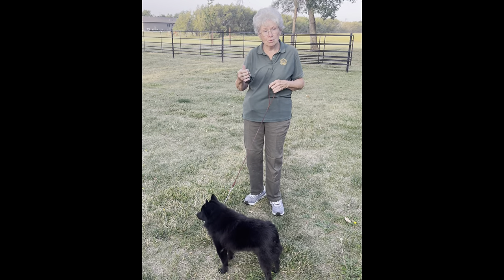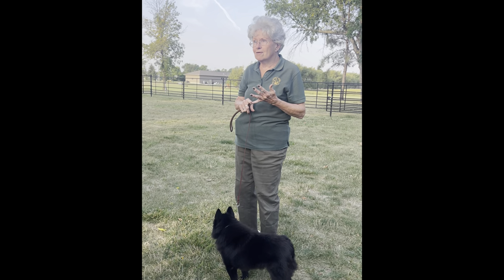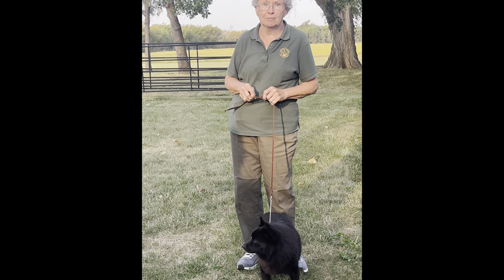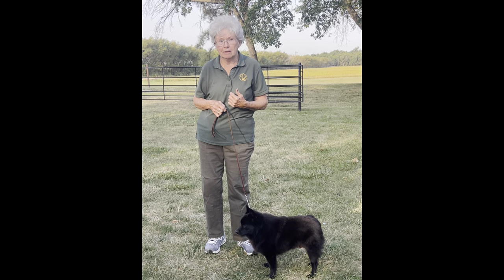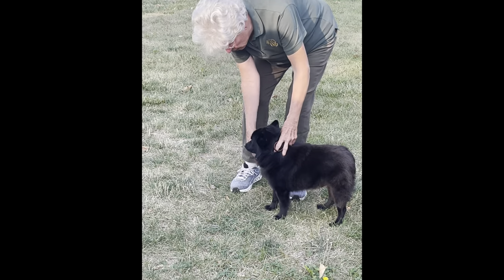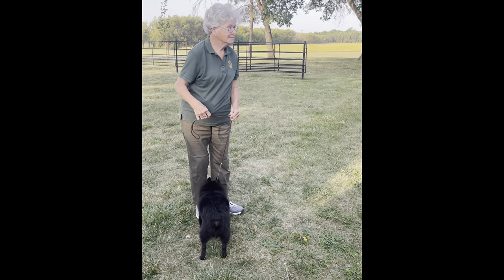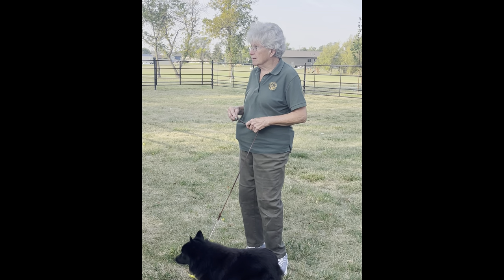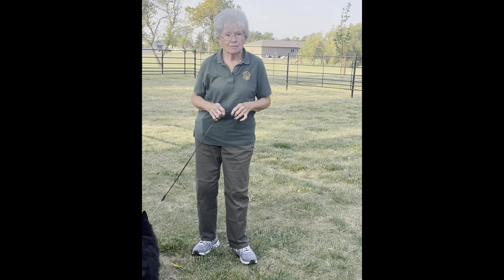Specialty Show Preparation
Learn how to prepare your dog for a specialty show and what to expect when you enter the ring. CEB-US founding member, Lynda Kieres, has spent decades showing dogs. In this video, she offers tips to better showcase your Epagneul Breton in the ring.

While the Epagneul Breton is known as a hunting dog, it is important that we pay attention to the confirmation standards to preserve the form and function of the breed. The Epagneul Breton is a unique breed in today's world in that our dogs are well suited for the ring and the field. A vast majority of historically-focus hunting breeds have experienced a split in modern times between show, trial and hunting dogs. As the national breed club, the CEB-US's mission is to ensure the breed holds true to its century old French heritage.